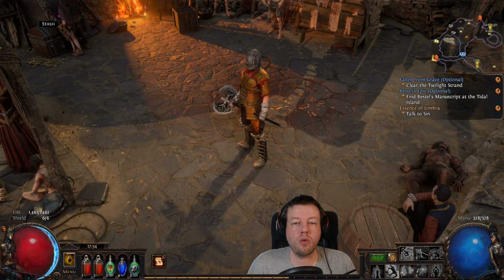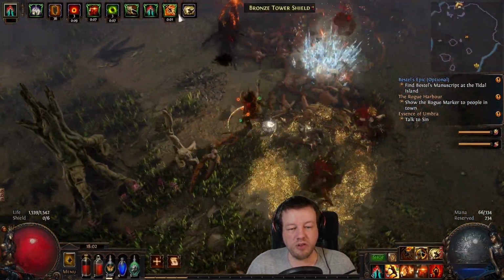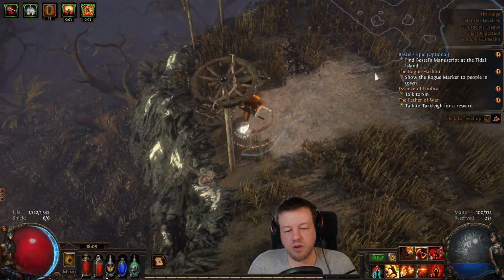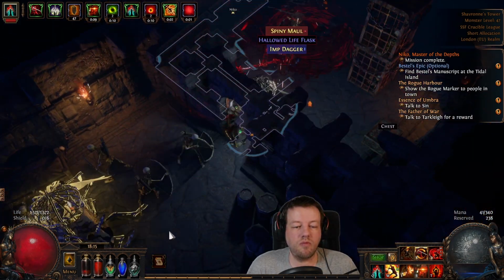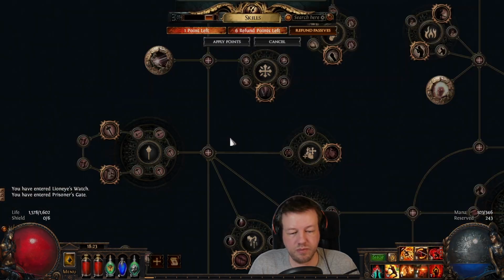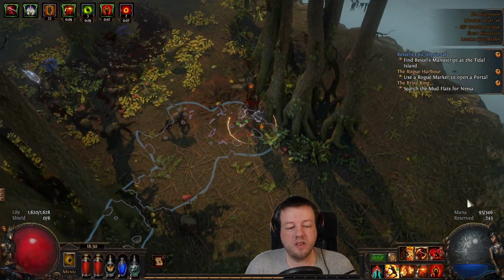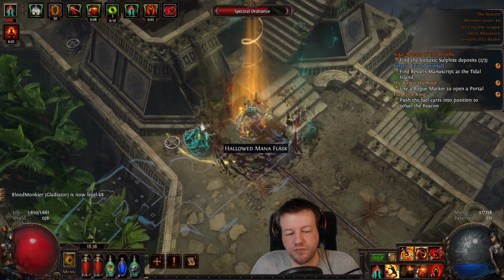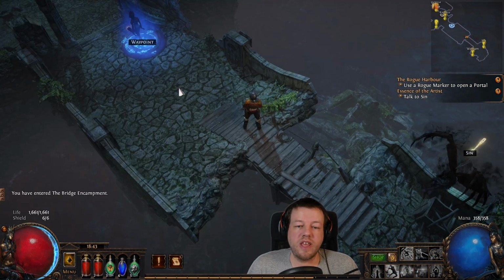Path of Exile 101 | Act 6 Beginners Guide - Gladiator Levelling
In this one our Gladiator Races through act 6 trying to build his power and defences ready to face the Act gods.
We talk about all the areas, the gear, the gems and other great tips along the way.  We will also show you all the boss fights.  I play through slowly explaining why I do what i do.  This guide is paced for complete beginners so you can follow along with me if you wish.  This guide is part of my PoE 101 Series which are designed to be watched in order.  The class we are levelling in a league start scenario as a Duelist and ascending to a Gladiator. This will be a bleed build when we approach end game.